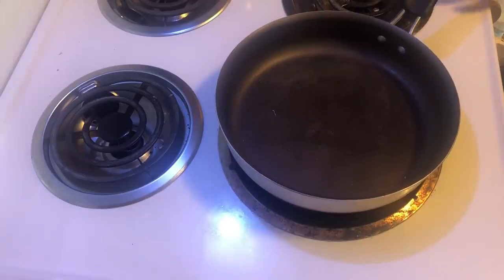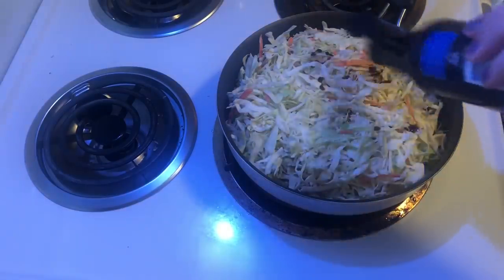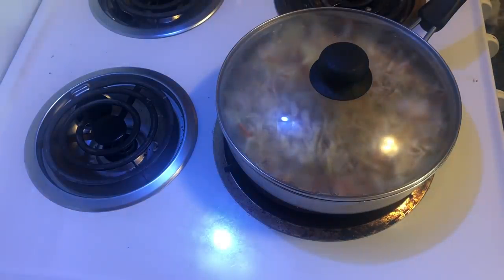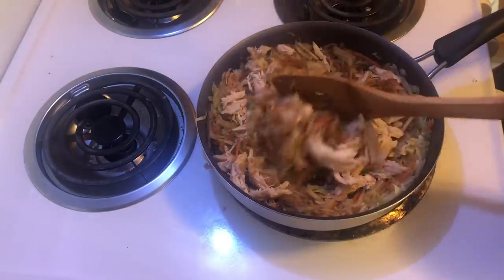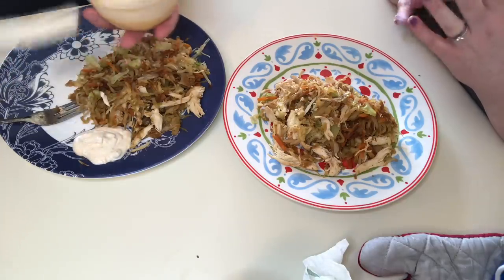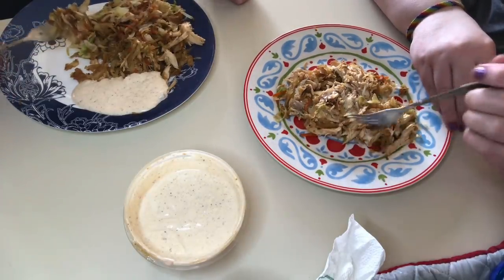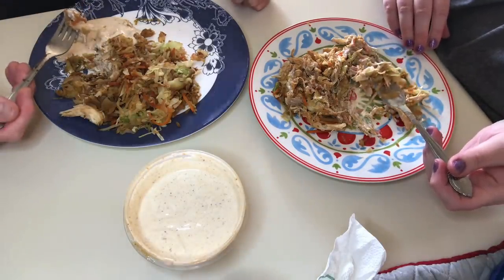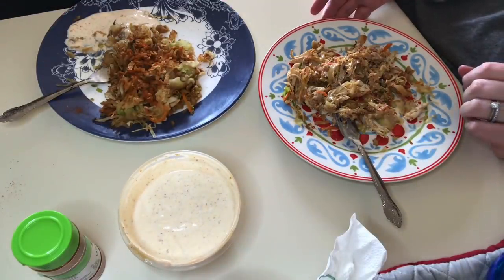Low Carb Egg Roll in a Bowl with Yum Yum Sauce!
Hey guys! 👋🤨 Thank you so much for stopping by my channel. I hope you find something that can inspire you, make you laugh (either at me or with me), or even just encourage you to never give up! My life is messy. I’m a train wreck at best but I’m striving to live my life for God and trust that everything I’m going through is for a purpose.

I can do all things through Christ who strengthens me. -Philippians 4:13

My info!
Our Vlog Channel: LifeWithUs